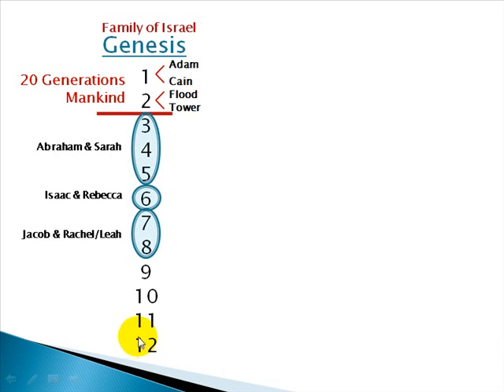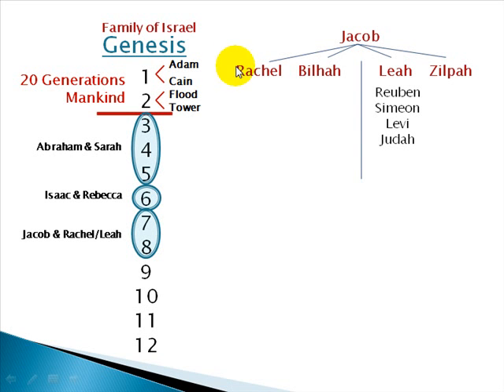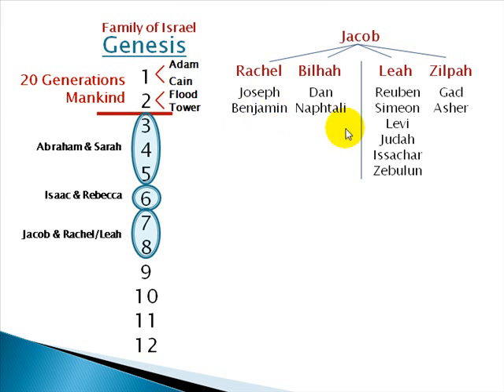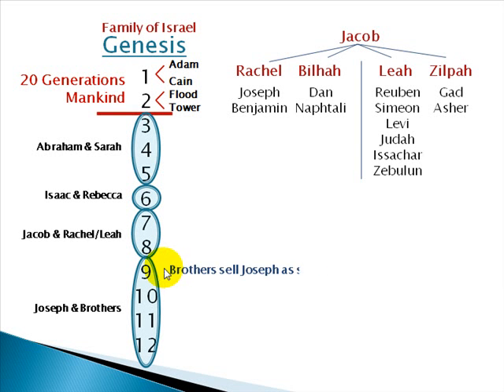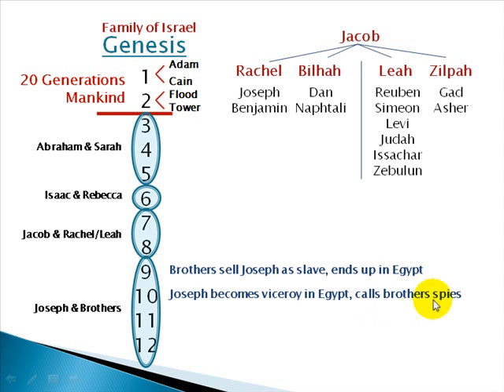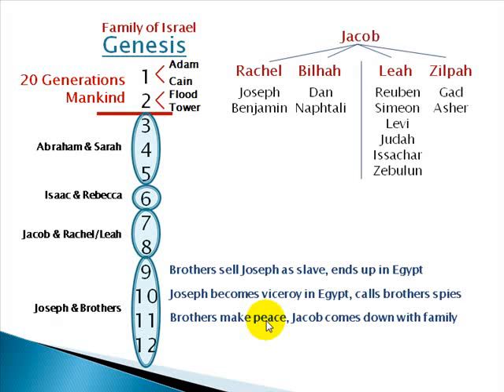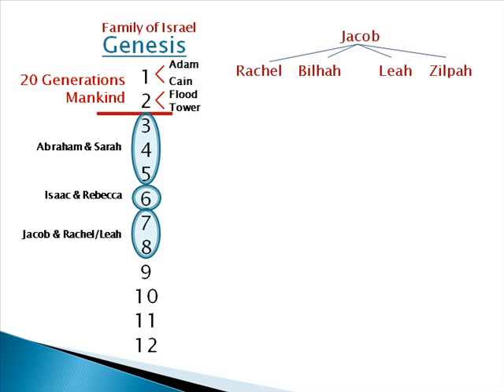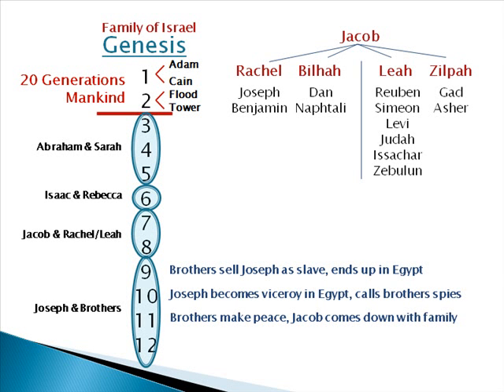Crash Course in Torah: Session 5 - Joseph and his Brothers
Avraham Goldhar focuses on the source of the conflict between Joseph and his brothers and outlines the story as its presented in the Torah.